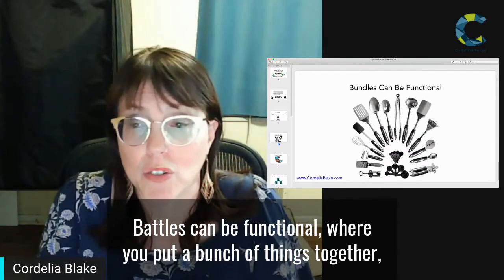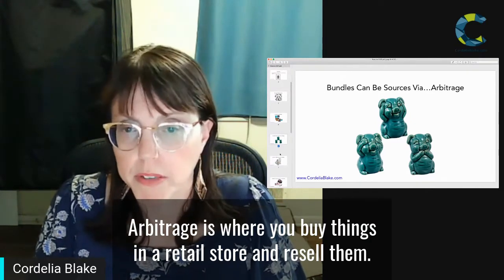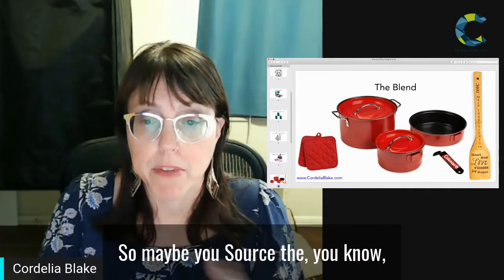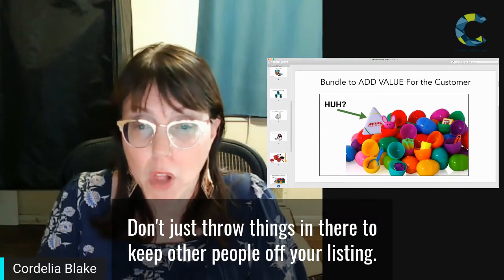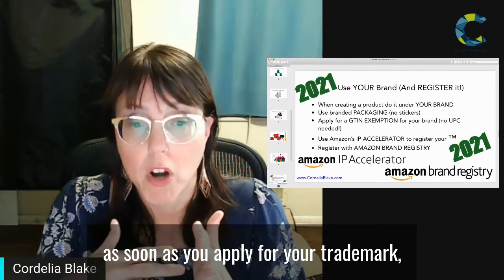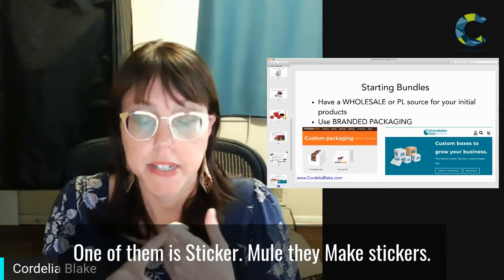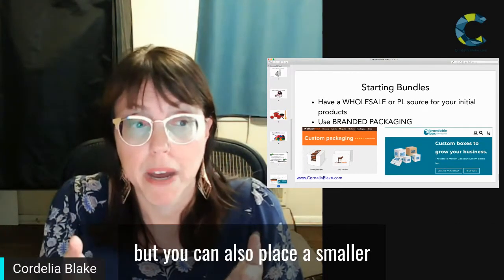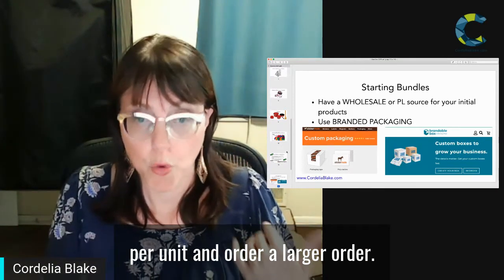How to Bundle on Amazon FBA 2021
How to bundle products together to sell on Amazon FBA or FBM in 2021  A BUNDLE is a group of different products that go together to make a better single product, it is called a SET or KIT in the real world. When creating a product do it under your brand and use branded packaging. Apply for a GTIN exemption for your brand so you do not need UPC codes. If you do not already have a trademark, file one through Amazon’s IP Accelerator law firm partner program to fast track access to Brand Registry. Bundles are a great way to  Raise ASP (Average Sales Price), own your listing with a low investment, add value to the customer, and make products that are hard to replicate by other sellers.